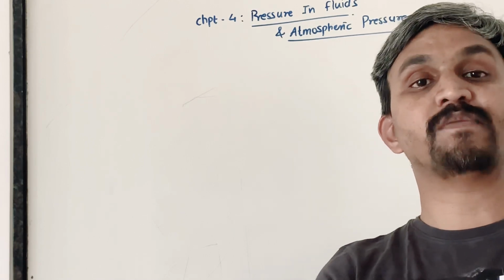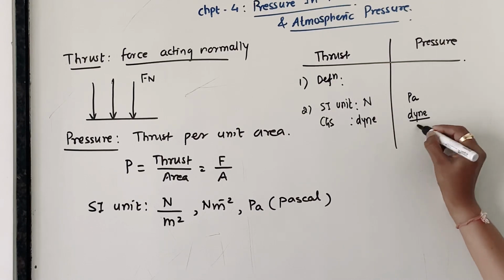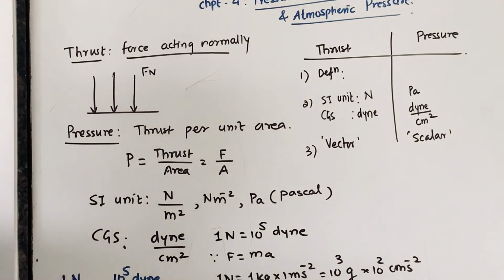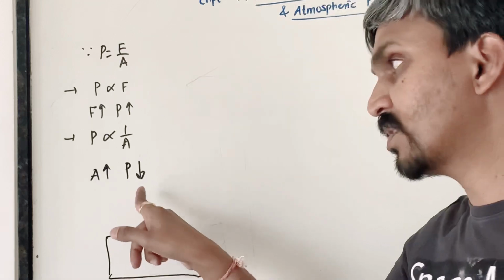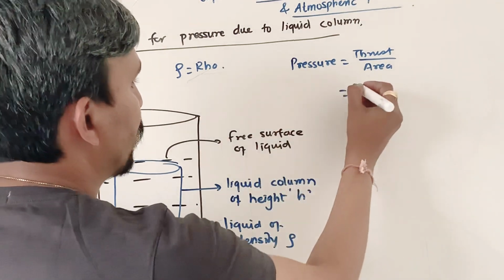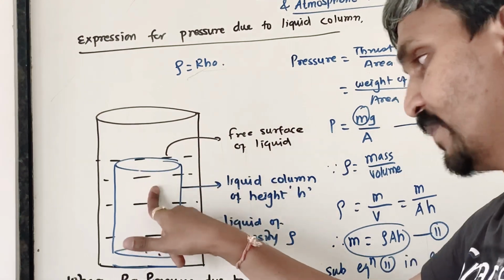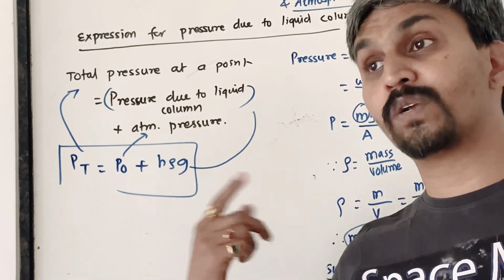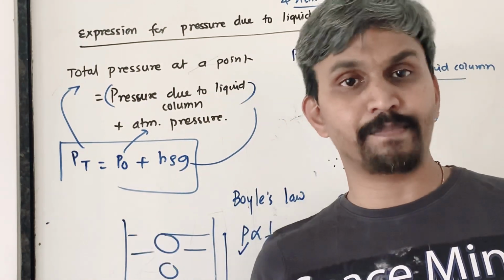STD IX | PRESSURE IN FLUIDS